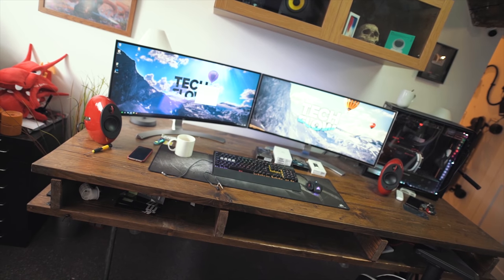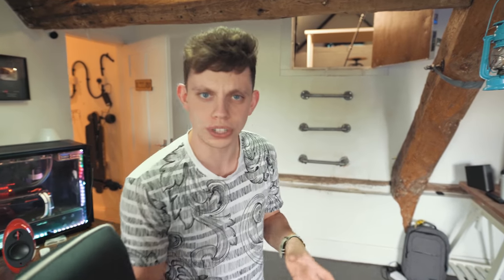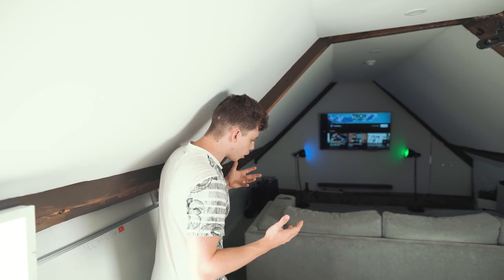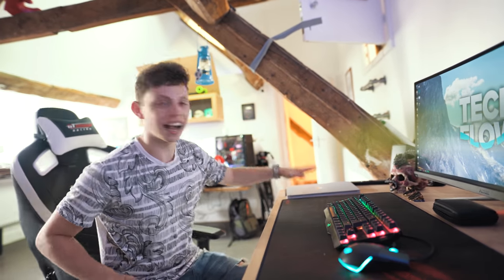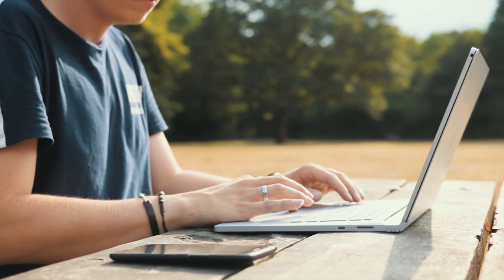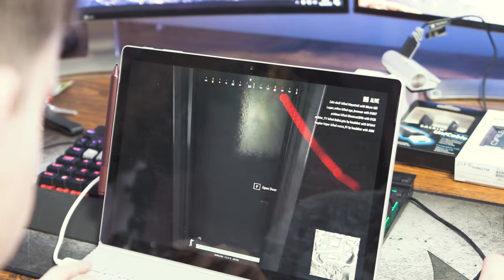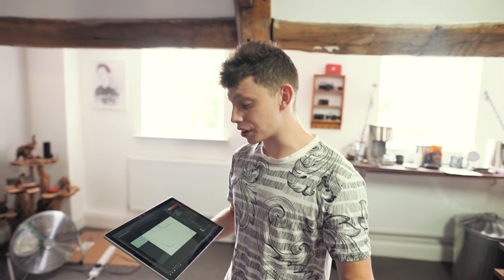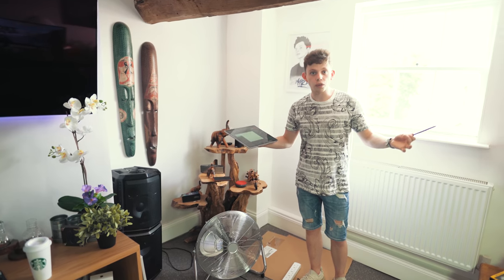We're Upgrading Our YouTube Studio To Something Insane!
The Surface Book 2 and Stylus are the only products provided by Intel in this video.